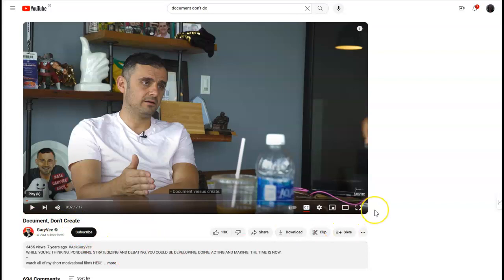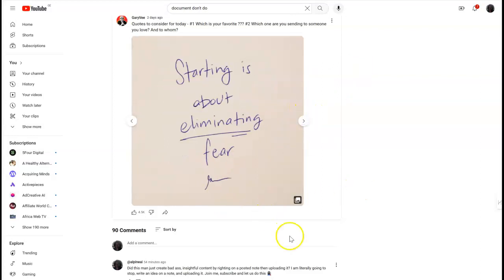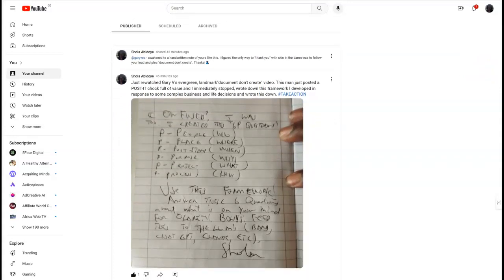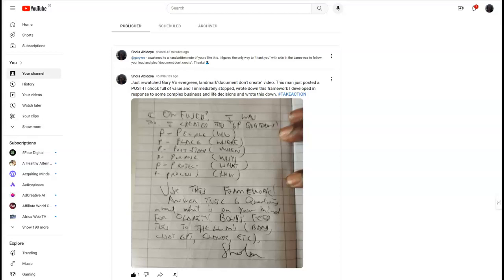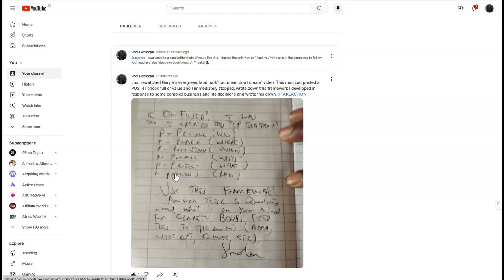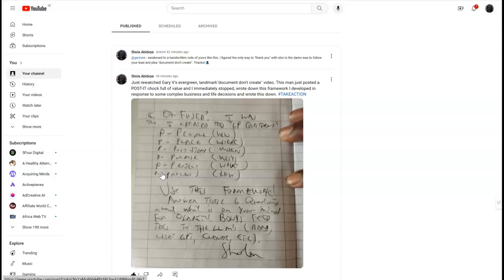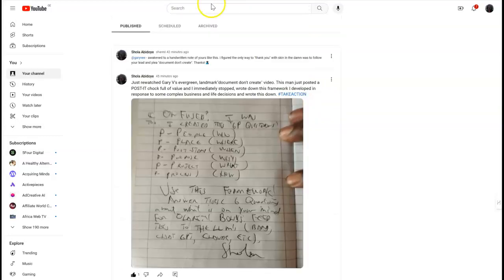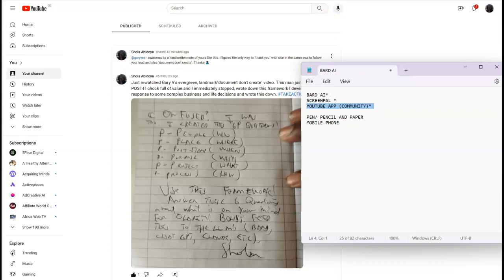Bard AI + Gary Vee: Unlocking Gary V's "Document, Don't Create" with the 6P Question Framework👷🏾‍♀️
Hold up, busy founders, industry experts  and B2B content creators - you need to DOCUMENT YOUR JOURNEY.

This is especially true for b2 content creators and authority thought leaders.

BACKGROUND / STORY
I literally published this in under 15 mins. Get your ideas out of your head so you can share your tools, resources and processes helping people - do it now!

Don't wait for perfection.  A year from now if you did this process just 1x times a week - you'd have 52 of your own
- frameworks
- step-by-step processes
- protocols
- algorithms
- blueprints
- systems
...shared with the world. You never know who's watching

Here's the back story.

 Remember Gary V's mind-blowing "Document, Don't Create" concept? I took it to the next level and turned his wisdom into this video - using only my phone, paper, and some seriously awesome tools!

Here's the breakdown:

Fueling the fire: I devoured Gary V's insights like a content-hungry beast, taking notes with pen and paper (old school, baby!).
Brainstorming on steroids: BARD AI, my secret weapon, helped me flesh out the "6 P Question Framework" based on Gary's goldmine of advice.
Storyboarding like a pro: SCREENPLAY brought my vision to life, turning scribbles into a killer visual map.
Community, the secret sauce: The YouTube app (Community) was my sounding board, where I tested ideas and got feedback from real people like you!
Mobile magic: Finally, my trusty phone became my film studio, capturing the whole process (and maybe some bloopers, too!).
This video is proof that you don't need fancy equipment or a Hollywood budget to create awesome content. Gary V's wisdom + these simple tools = content creation gold!

Ready to Document, Don't Create your way to YouTube success?